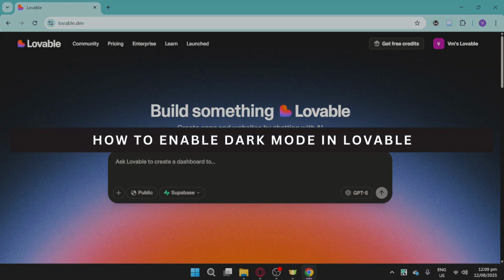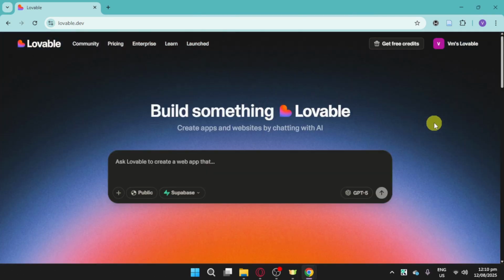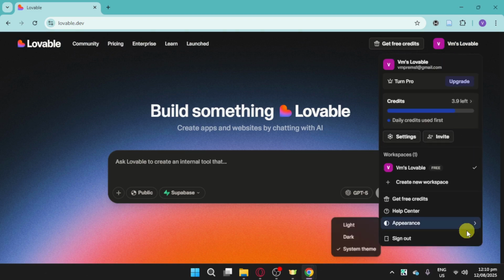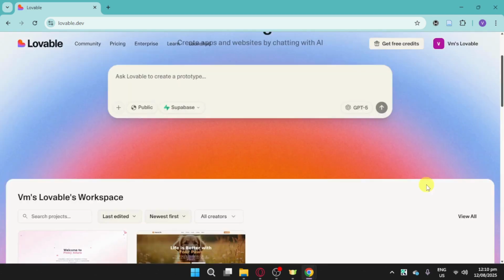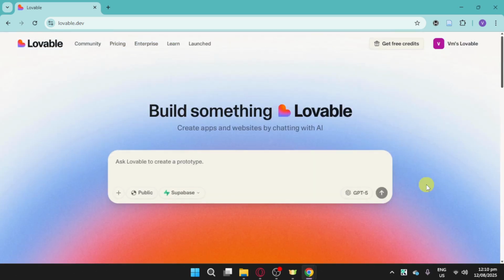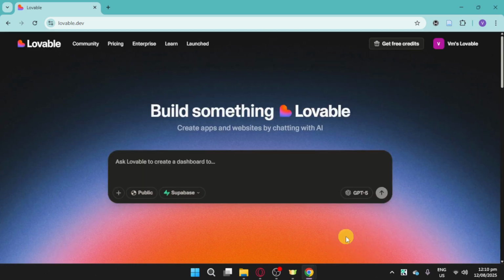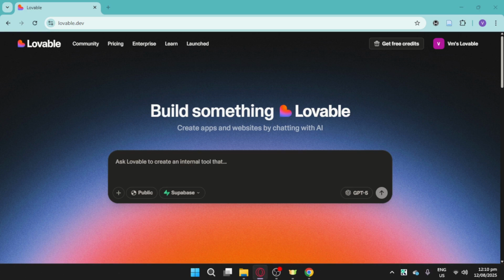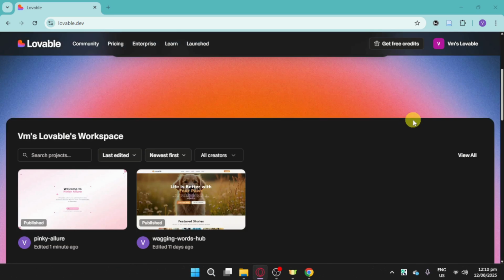How to Enable a Dark Mode in Lovable | Lovable Tutorial (2027)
Prefer working in a sleek and eye-friendly interface? Lovable offers a built-in dark mode that makes coding and project management more comfortable, especially during long sessions or late-night work. In this tutorial, I’ll show you exactly how to switch to dark mode in Lovable and customize your workspace for a better experience.

In this tutorial, you'll learn:
Where to find the dark mode settings in Lovable
How to quickly switch between light and dark modes
Why using dark mode can improve focus and reduce eye strain

Make your Lovable workspace more personalized and easier on the eyes with just a few clicks!